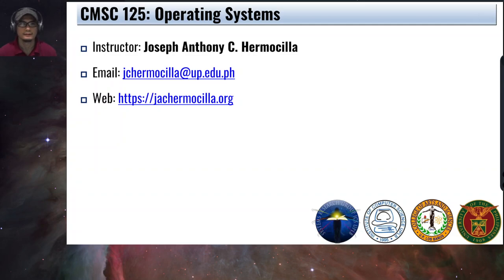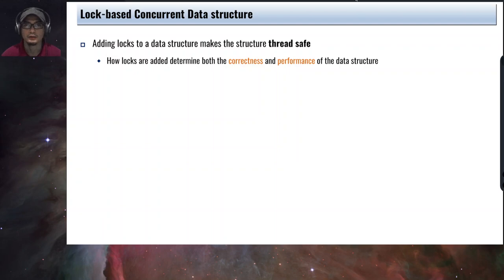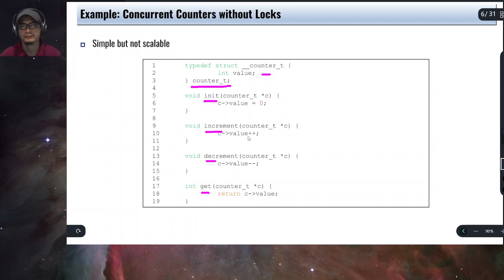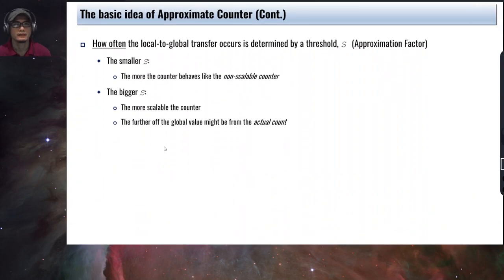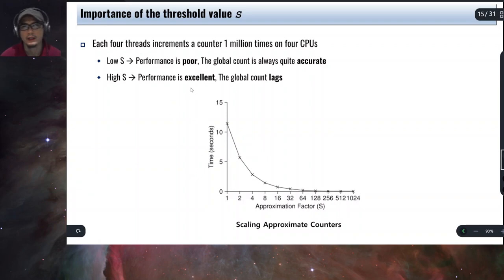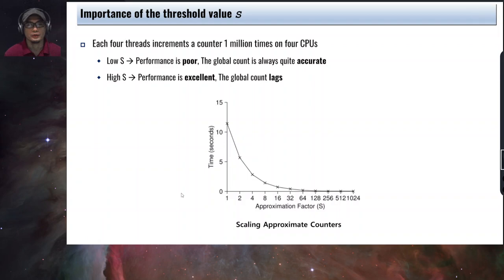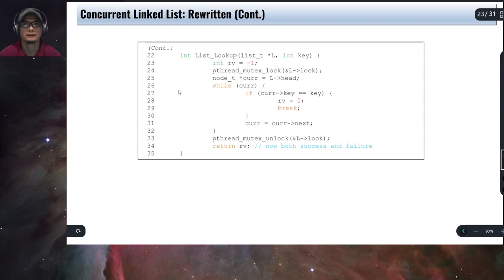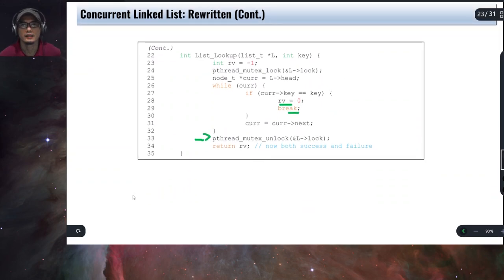OSTEP Ch 29: Lock-based Concurrent Data Structures